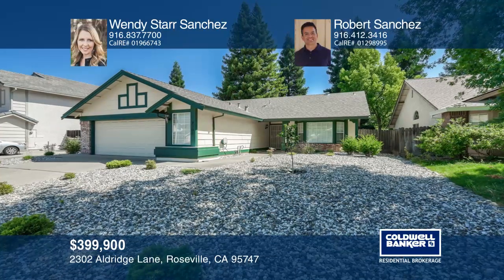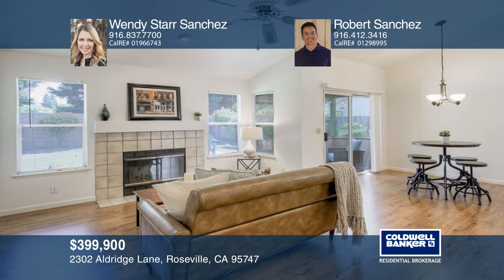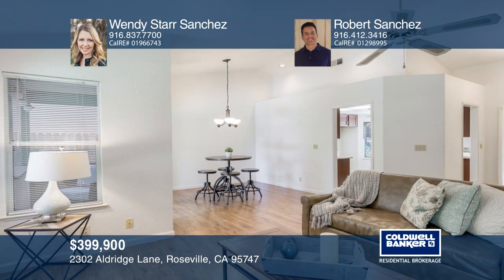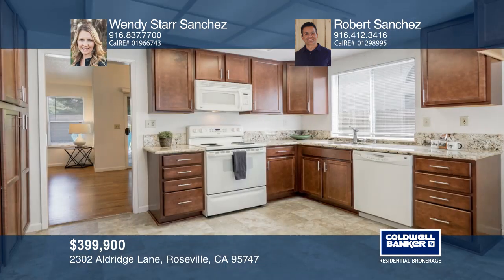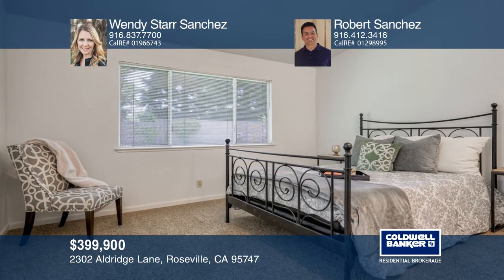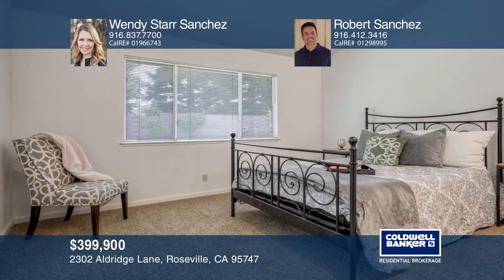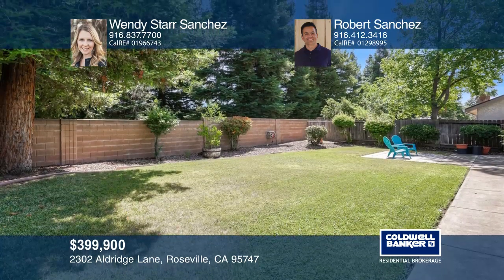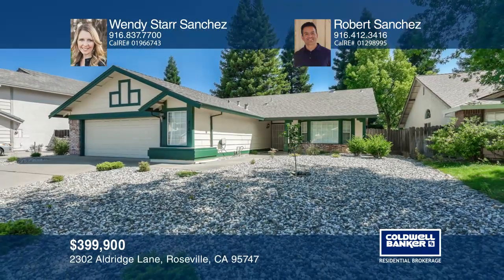2302 Aldridge Lane Roseville, CA | ColdwellBankerHomes.com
2302 Aldridge Lane, Roseville, CA

Welcome to this singe-story beauty! 2302 Aldridge Lane offers a functional floor plan with ample living space. The kitchen features granite counters and an abundance of cabinets. Enjoy a spacious master bedroom with dual closets and vaulted ceilings. The backyard is low maintenance and backs up to a